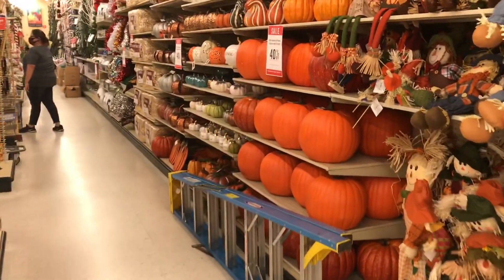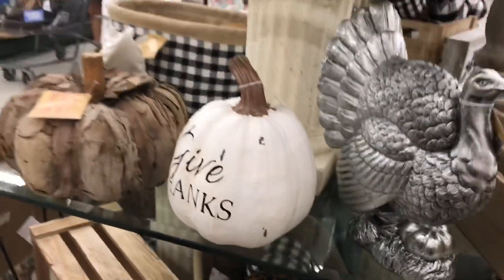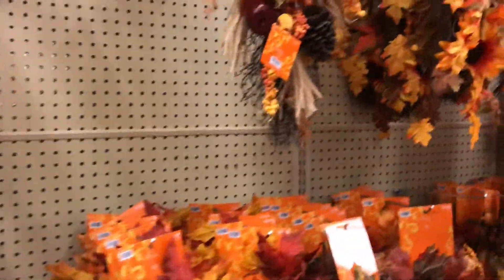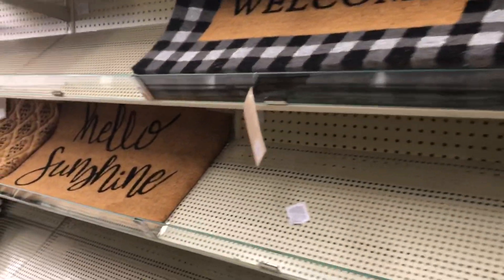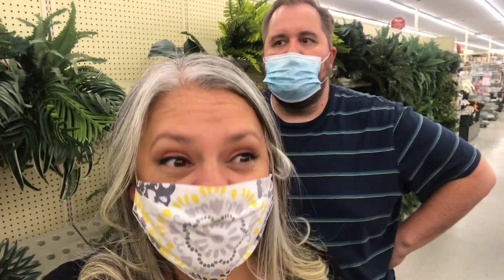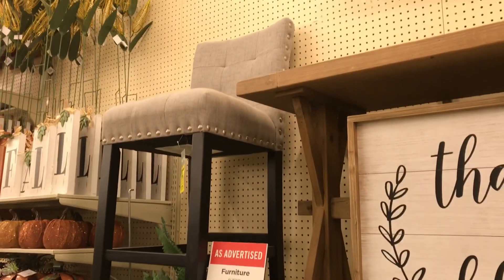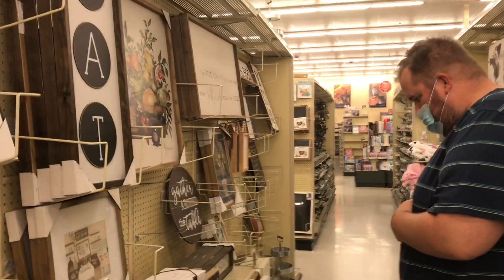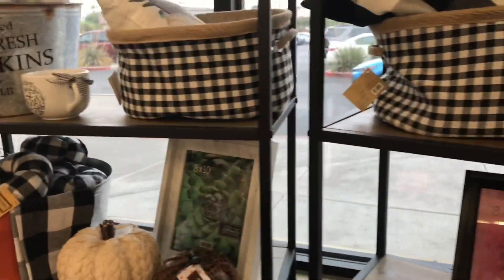Shop with me HOBBY LOBBY | Checking out HOBBY LOBBY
Happy Friday ROLLERS! This week flew by! I'm grateful for the time to spend with family & especially times I spend with Paul. I was excited that he wanted to go with me to HOBBY LOBBY! We had to check it out! But promptly afterwards, we had to go to Sportman's Warehouse to check out more manly stuff LOL. Well find out what I buy from HOBBY LOBBY!

Also *How Ines Rolls* Merch is on sale until Aug 29th.

Previous Video: Steak & Potatoes | Paul is GRILLING | Parmesan Potato Stacks